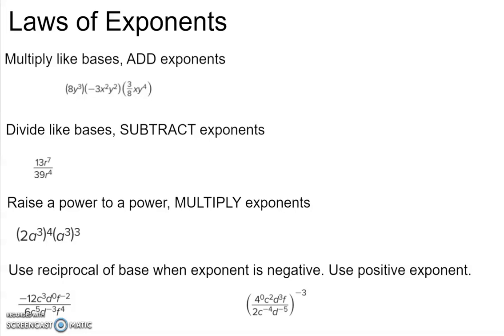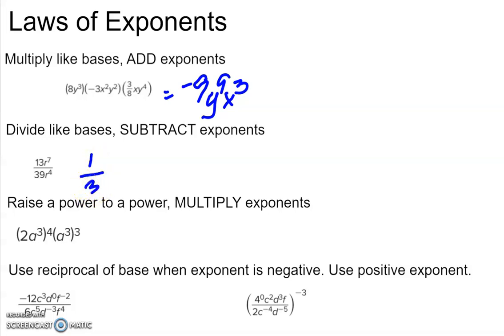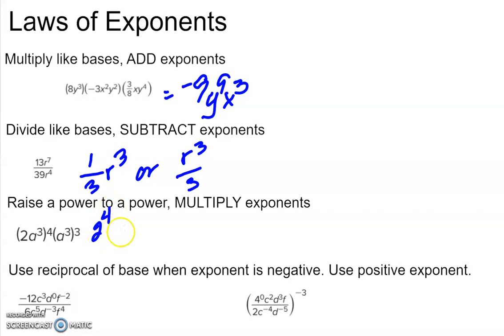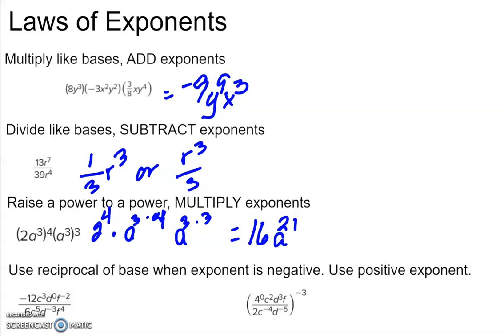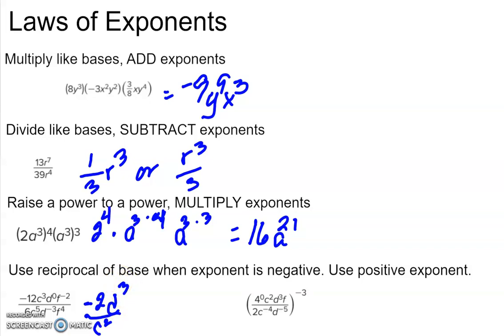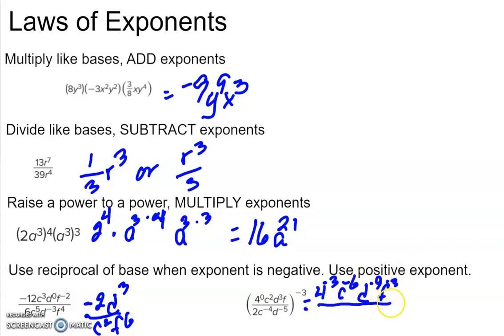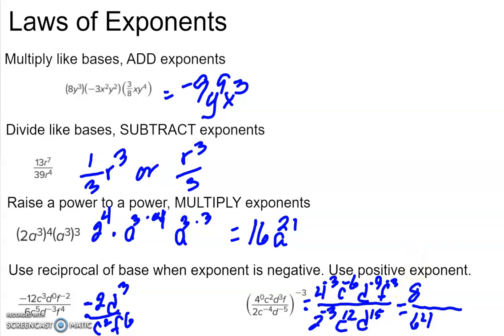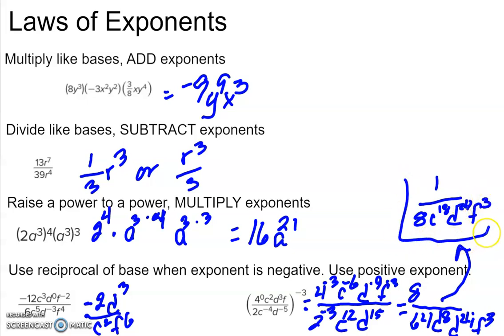Laws of Exponents